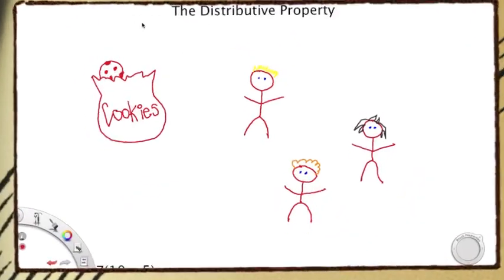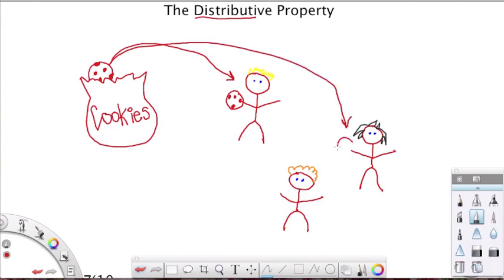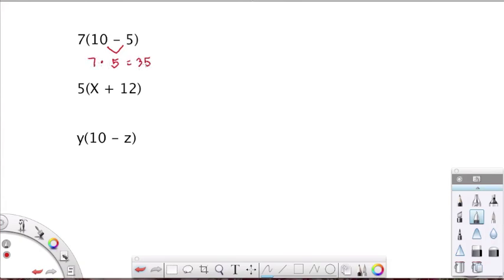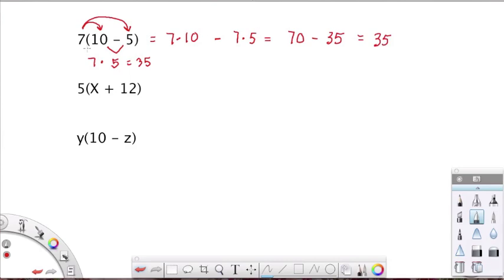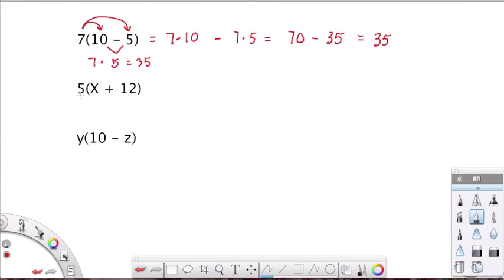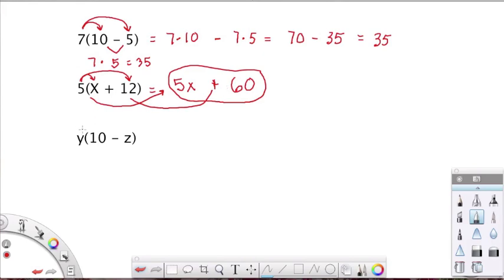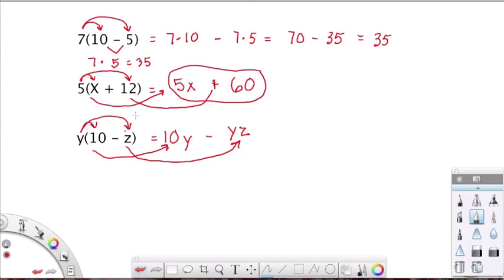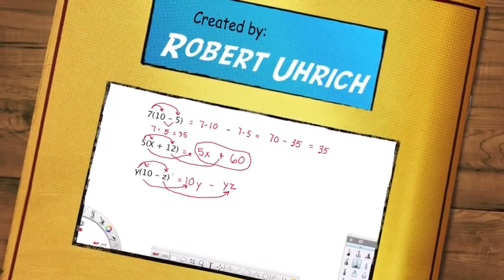Distributive Property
This math video lesson models the distributive property.